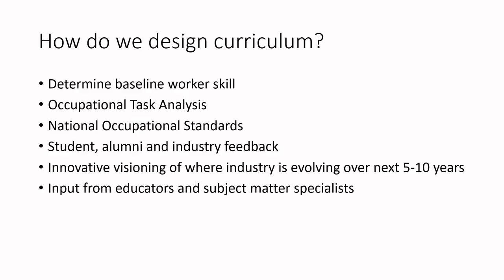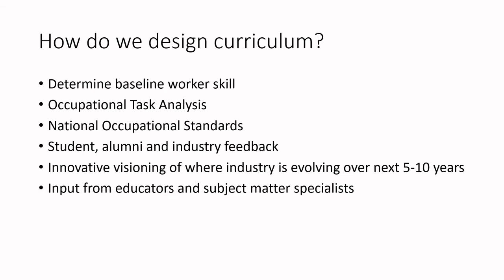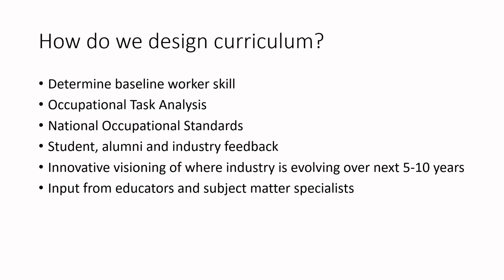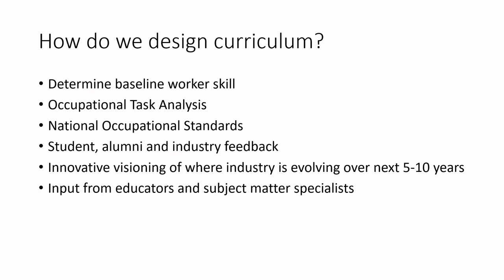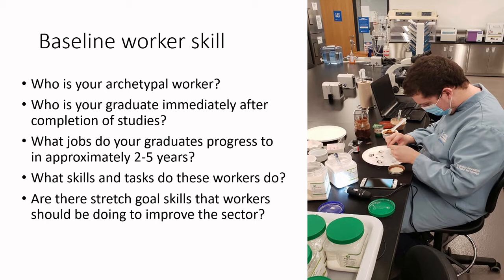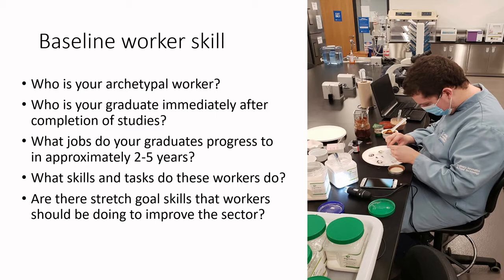Let's Learn Food Science - Curriculum Design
At the end of this video you will be able to:
-Describe different ways that CBET curriculum is designed
-Determine baseline worker skill
-Participate in Occupational Task Analysis
-Review National Occupational Standards
-Interview students, alumni and industry for feedback
-Identify where industry is evolving over next 5-10 years
-Collect input from educators and subject matter specialists